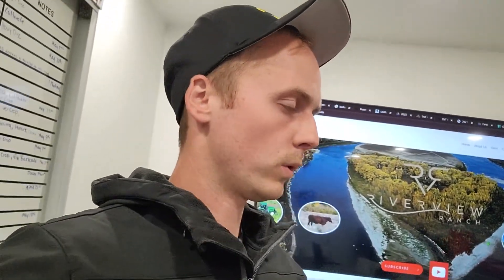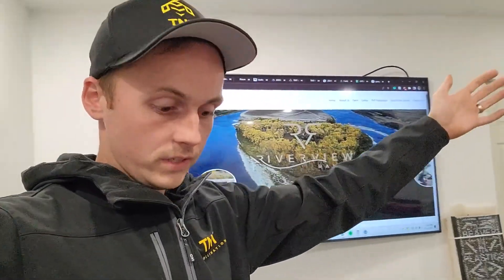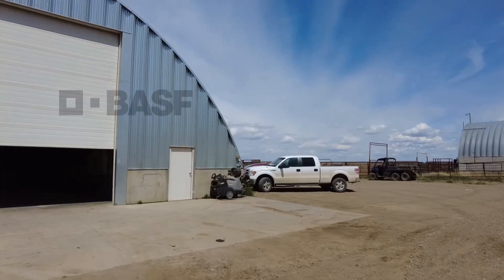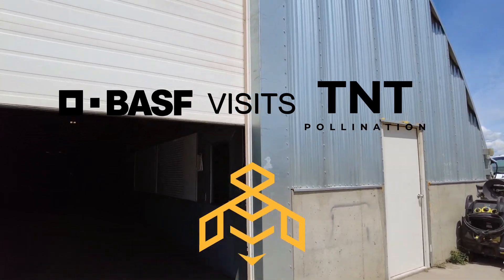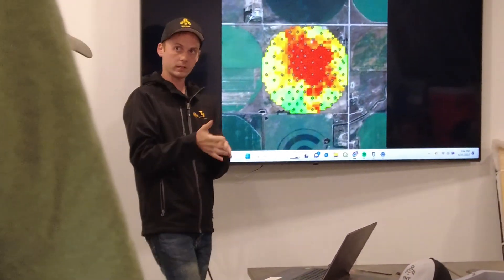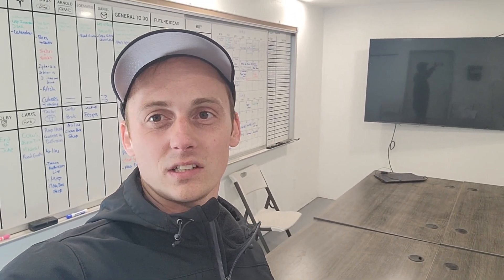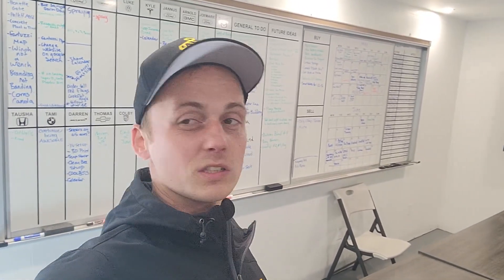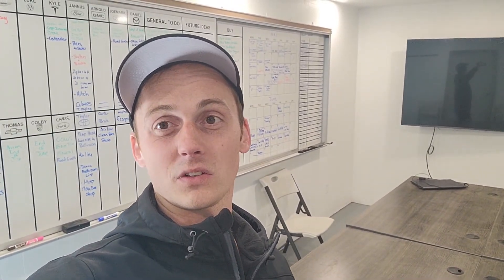Training Day at TNT Pollination (BASF Site Visit)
Agronomists and summer students from BASF Agricultural Solutions came out on a field trip on June 21, 2023 for a training session on leafcutter bees. We talked about the different development stages, the incubation process, and what to look for to determine the health of the bees. We also got to show off some of our new products and pollination equipment. We really enjoyed having them and are looking forward to more of these types of sessions in the future!